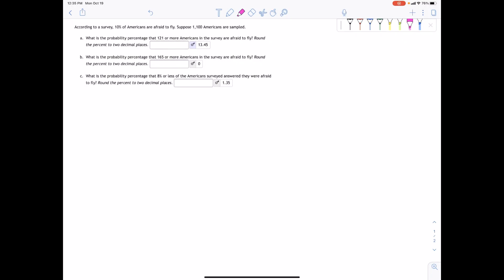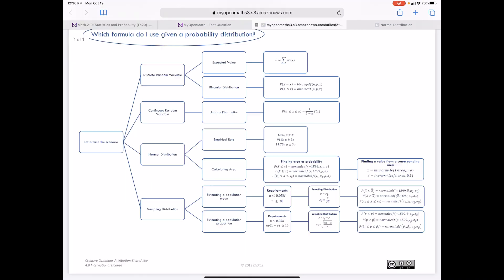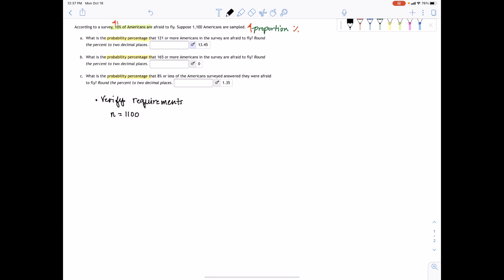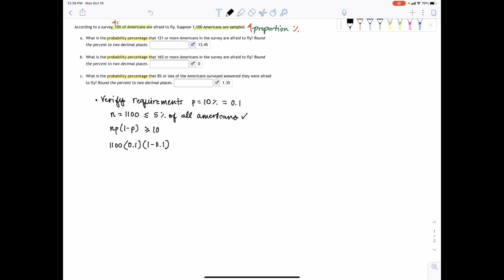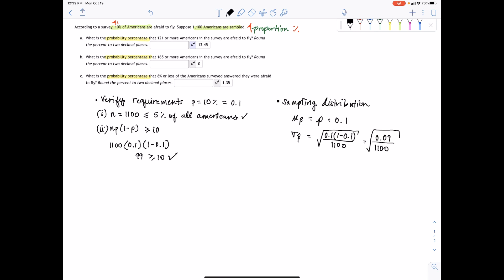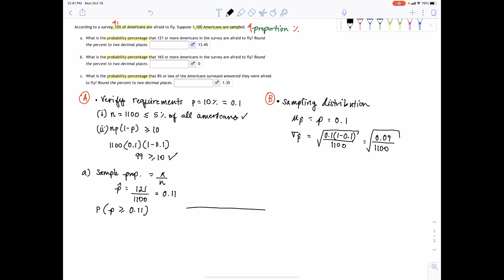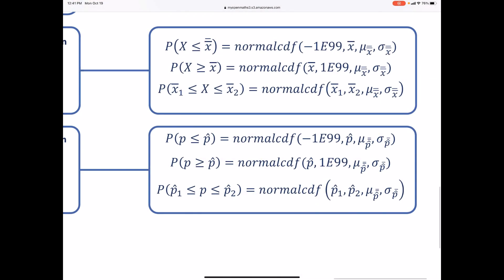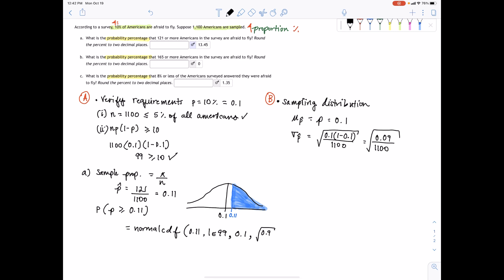Normal Distribution- Sampling distribution, find probabilities, flying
This example provides a sampling distribution about a population proportion for Americans that are afraid to fly. Includes verifying the requirements that samples are independent and the population is approximately normal.